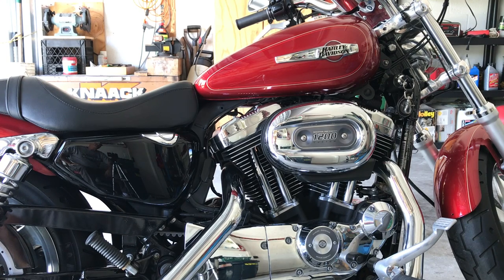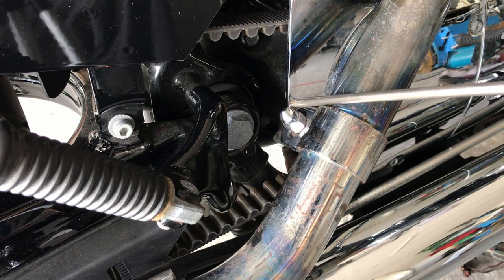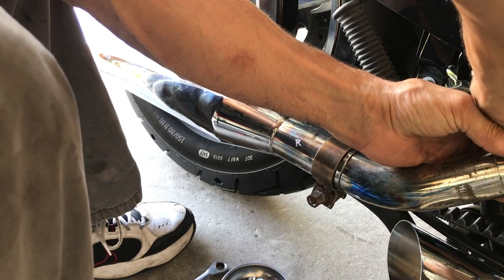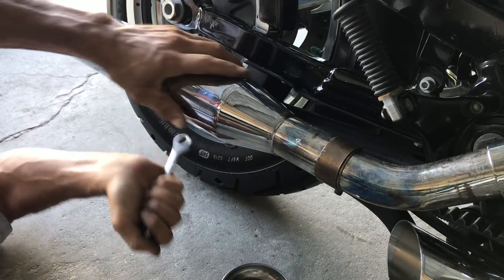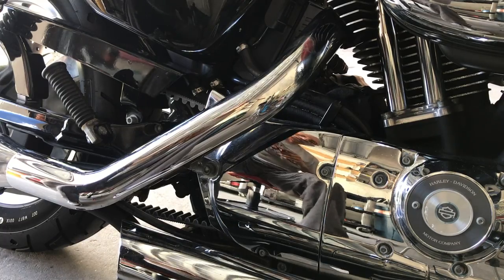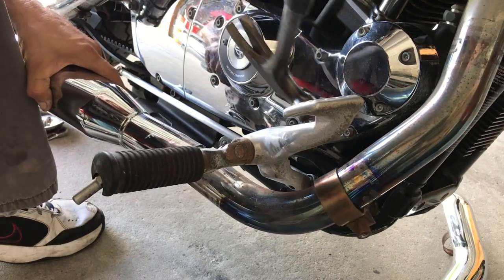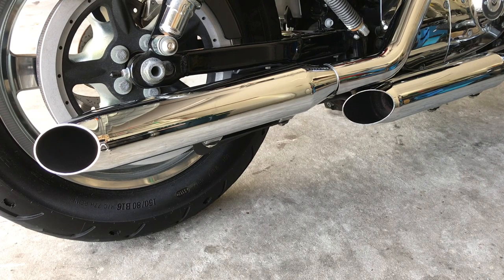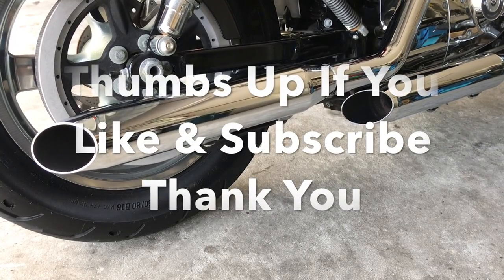Harley Davidson Sportster Exhaust Install.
Harley Davidson Sportster Exhaust Install. This Video will show you how to install an exhaust on your Sportster. The tools that you will need. This can be done by anybody with a basic knowledge of tools. And will work on most motorcycles.Low Rider, Super Glide, Road King, Street Glide, Road Glide and Electric Glide.
Amazon Links. “CommissionsEarned”.
Rear Tire
Oil/ Filter /Kit.